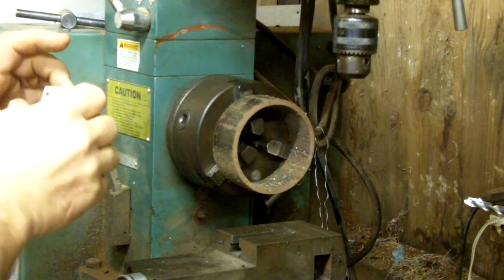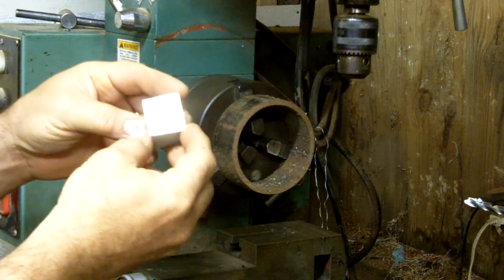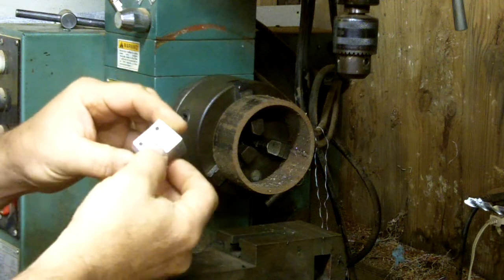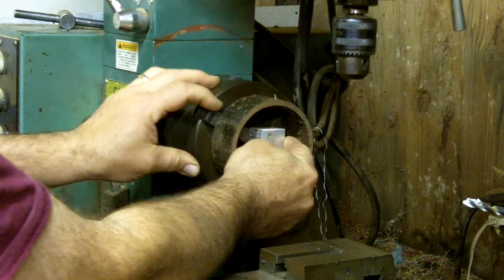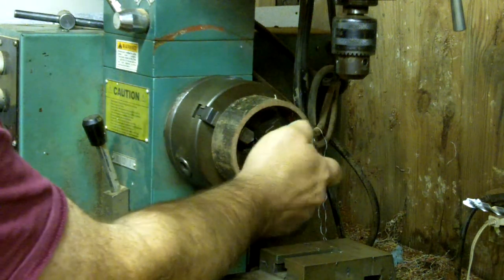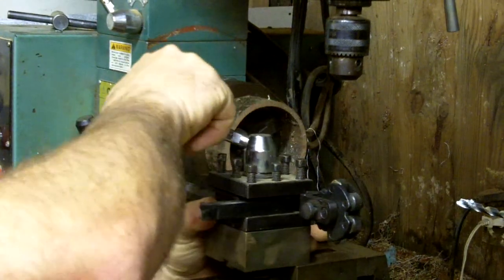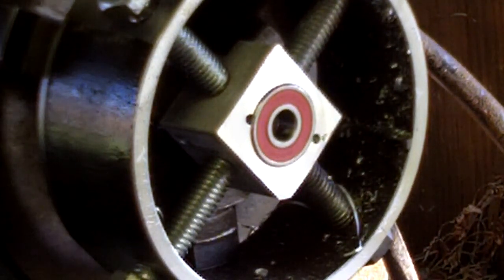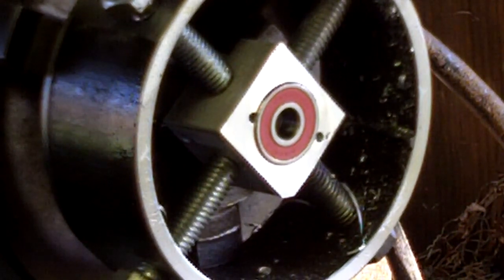DIY 4 Jaw Chuck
I made this DIY 4 jaw chuck to mill out some bearing holes in some blocks for my cnc acme lead screws.  It worked out good.  I may use for other square projects on the lathe in the future.